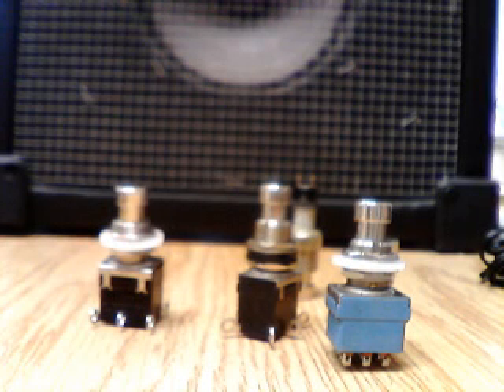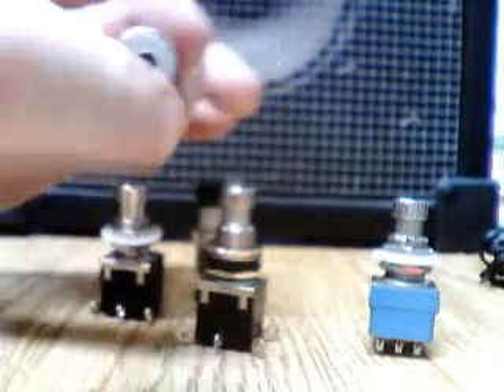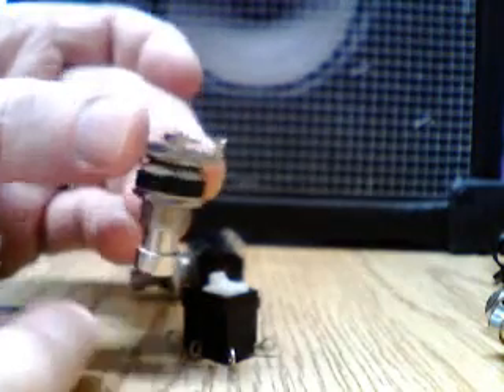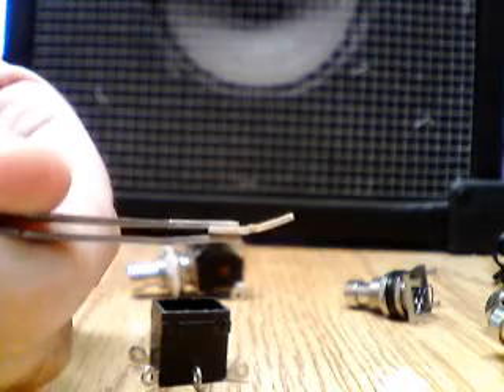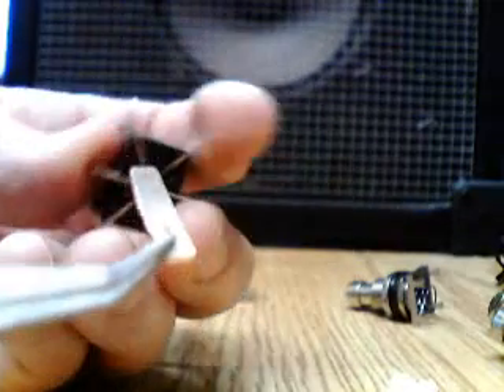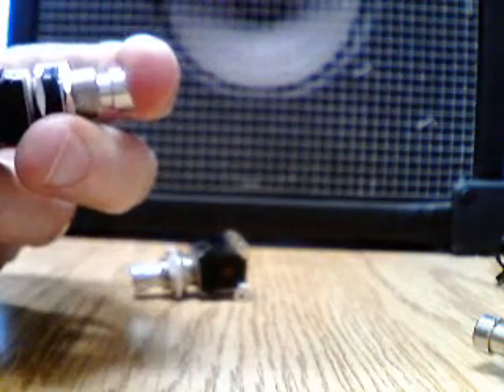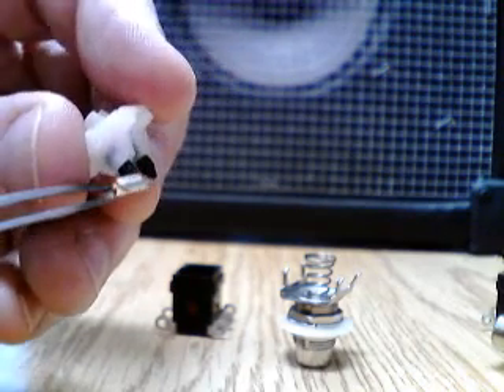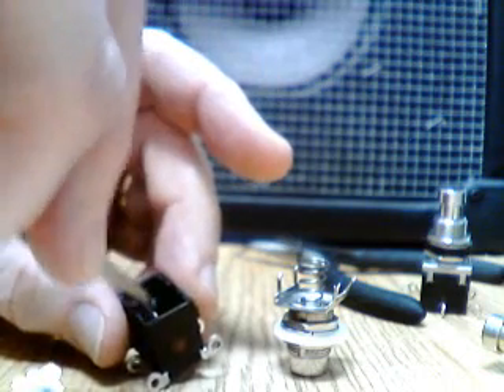The inner life, and rehabilitation of, stompswitches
This shows the inner workings of latching (the more familiar kind) and non-latching (AKA momentary) stompswitches, how they do what they do, what can go wrong, how to repair and rehabilitate such switches, and how to adapt a momentary switch to latching.